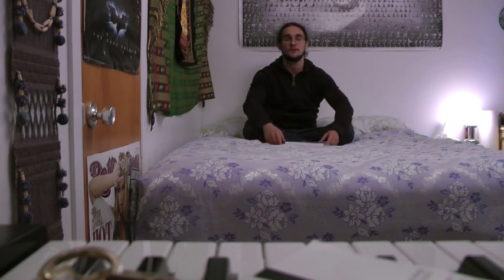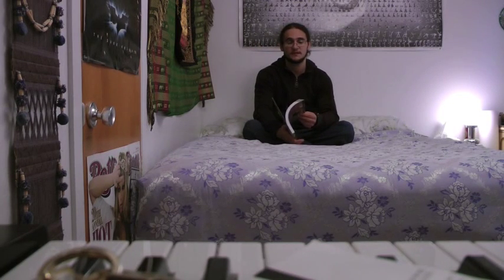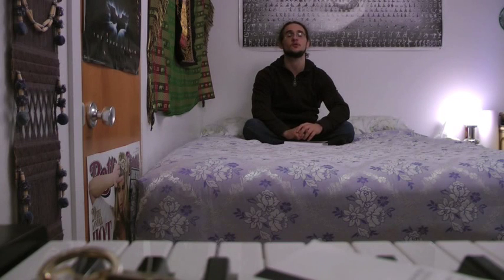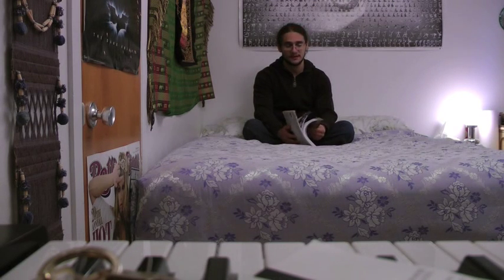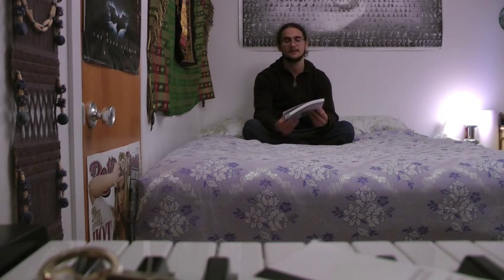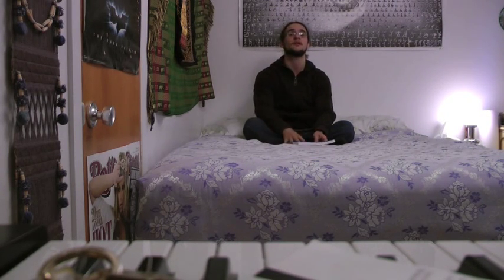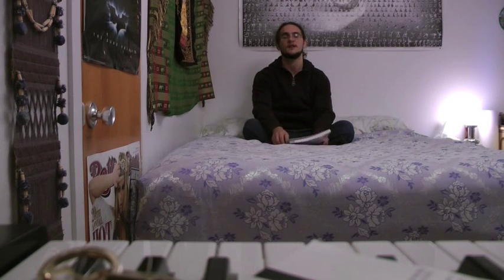Al Kavadlo's Raising The Bar: Book Review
We see a lot of people doing free style training now a days . By this I mean no weights needed, except of corse your body , the most amazing tool you can have to weight train. Unfortunately their is very little information on the subject of calisthenics. Don't be sad. we have a solution. "Raising the bar" a new book by Al Kavadlo . This book along with Convict condition 1 and 2 and Pavels the naked warrior will probably be the most instrumental books on pull ups , dips and body weight training, not to mention they may redefine training in general . Al Kavadlo is also very friendly and very knowledgeable , please get this book "Raising the bar". Its filled with a lot of useful information on body weight exercises and different types of exercises such as the hand stand and v and l-sit . It might very well change your training and your life.